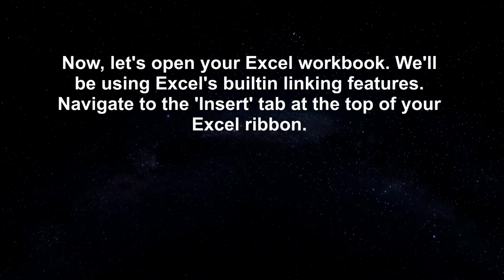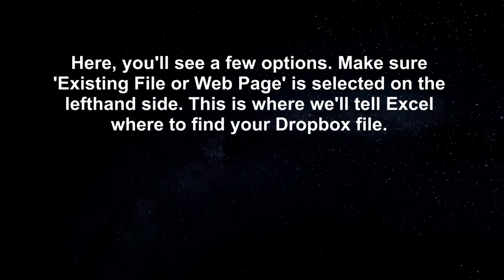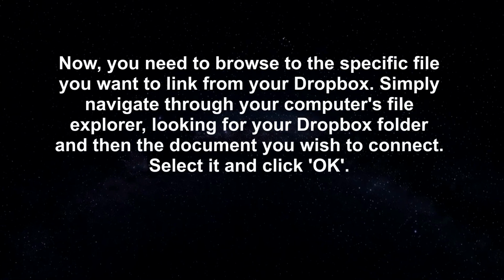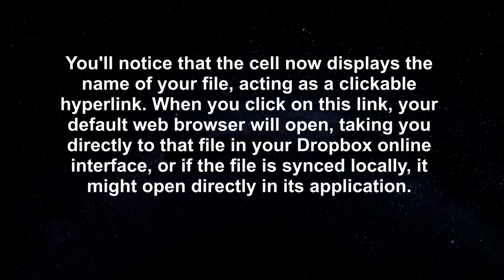How to Make a Dropbox In Excel - AshleyHowTo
How to Make a Dropbox In Excel: Integrate Dropbox functionality directly within your Excel spreadsheets, allowing for easier access and management of linked files. This blend of cloud storage and spreadsheet power can enhance data management and collaboration. Discover how to leverage Dropbox within your Excel workflows.

00:00 Intro
00:10 Accessing Dropbox Without Leaving Excel
00:25 Ensure Dropbox Desktop App is Installed
00:36 Open Your Excel Workbook
00:45 Navigate to the 'Insert' Tab
00:53 Click on the 'Link' Option
01:06 Select 'Existing File or Web Page'
01:18 Browse to Your Dropbox File
01:36 Hyperlink Appears in Excel Cell
01:53 Linking Multiple Dropbox Files
02:13 Enhancing Your Workflow